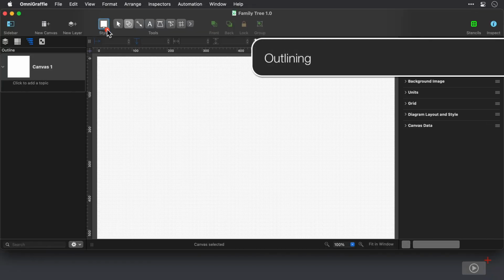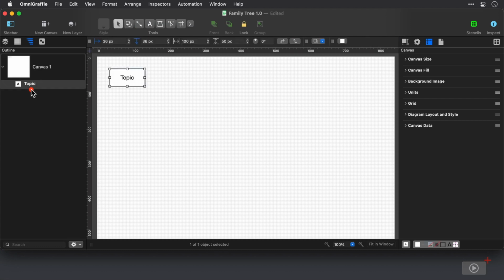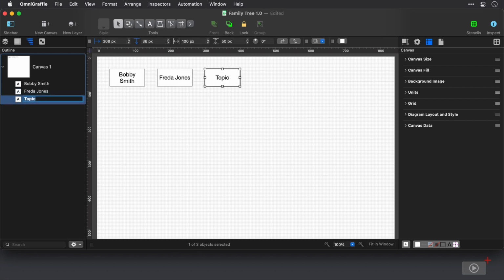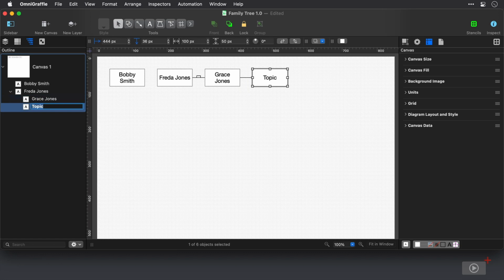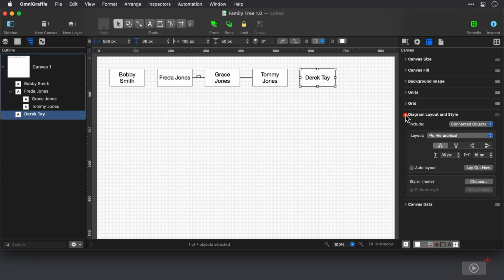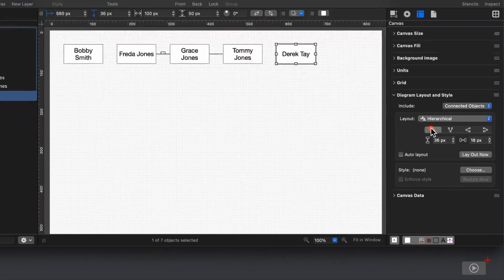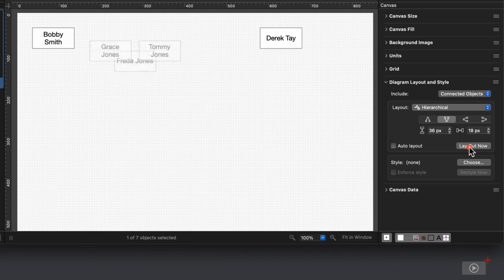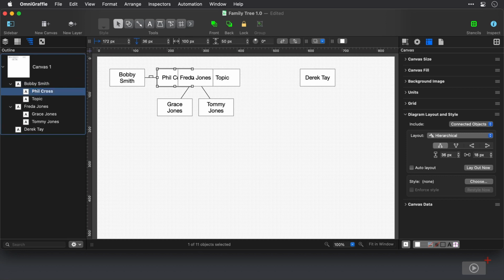SCOM1067 - OmniGraffle for Mac Pt. 2 - Preview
This is a short preview of a full ScreenCastsOnline video tutorial. for a free 7-day membership. - In the second part of this series, Lee continues his walkthrough of OmniGraffle on the Mac. Where the first video looked at the basics of the interface and populating the canvas with objects, Part 2 introduces topics like Object Stacks, Layers, using Stencils, as well as exporting your finished product.